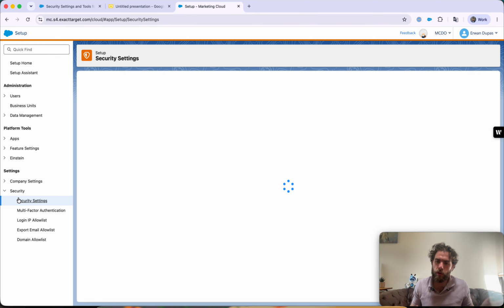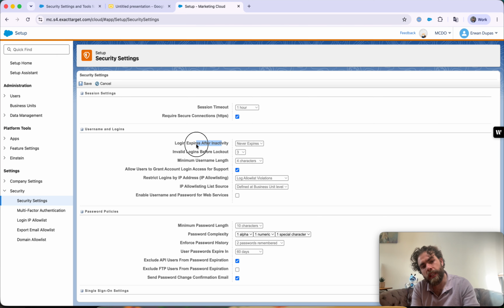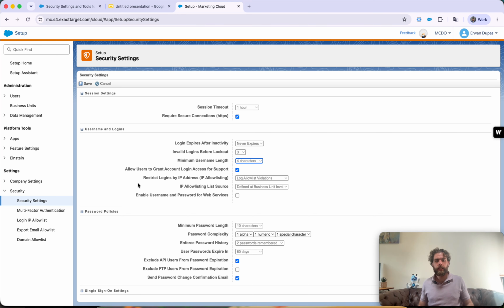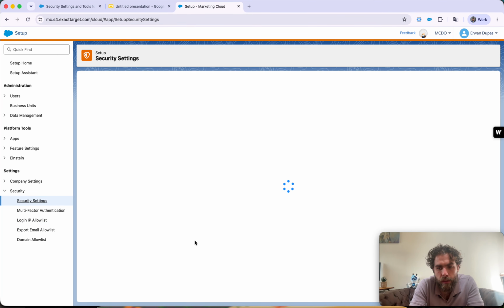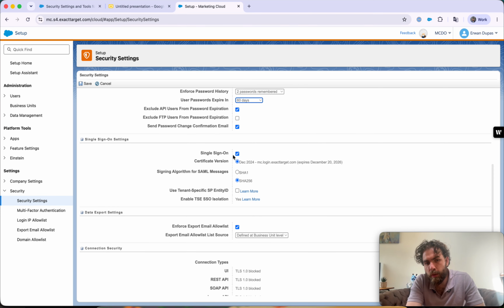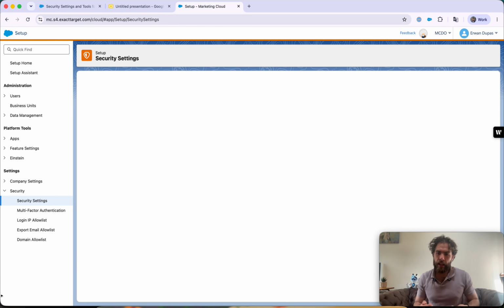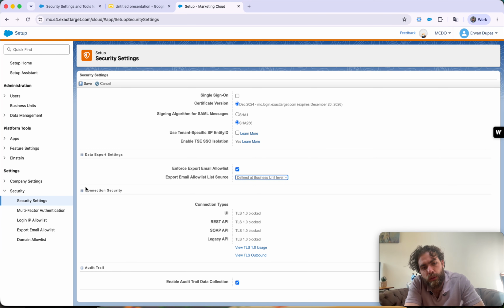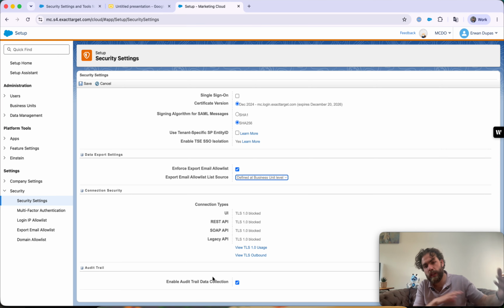How to Configure Security Settings in Marketing Cloud Engagement (SFMC)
In this video, we dive deep into the Security Settings within Salesforce Marketing Cloud Engagement. Keeping your marketing instance secure is crucial, and today we are going through the setup line-by-line to help you understand how to implement Salesforce-recommended best practices.

Whether you are a new Marketing Cloud Administrator or just reviewing your current instance setup, this walkthrough covers everything you need to know to balance user convenience with robust corporate security.

🔑 Key Topics Covered:
Session Timeouts & Connections: Setting up secure HTTPS connections and configuring optimal session lifetimes (Salesforce recommends 20 minutes!).

Login & Password Policies: Managing invalid login lockouts, username lengths, and password complexity/expiration requirements.

Salesforce Support Access: Why you should allow support access to your account for faster troubleshooting.

Login IP Allowlists: How to manage IP restrictions, working from home/VPNs, and viewing the Access Log.

Single Sign-On (SSO): A critical tip on why you should always keep at least one admin account active without SSO to prevent being completely locked out.

Data Export Security: Configuring the Export Email Allowlist to restrict who can receive your customer data.

Audit Trail: A brief overview of enabling the Audit Trail to track background system logs (and why it's not retroactive!).

💡 Note: To access these configurations, you must have the Administrator or Security Administrator role assigned to your profile.